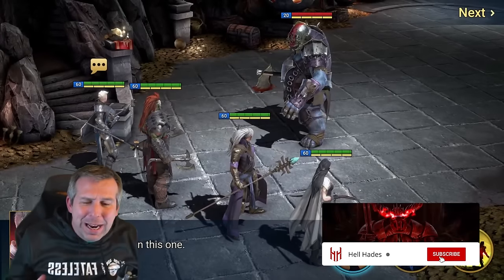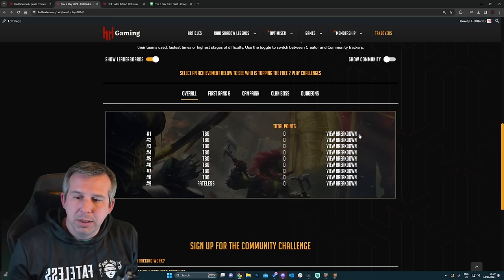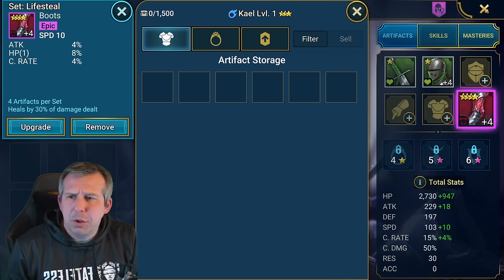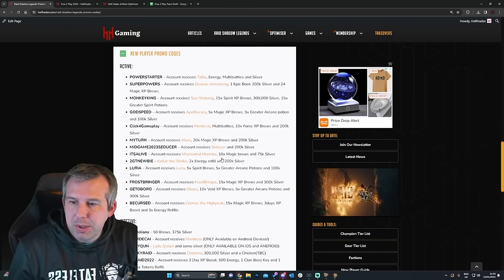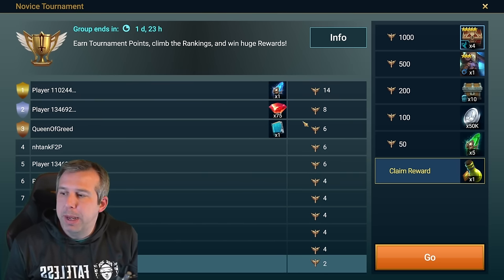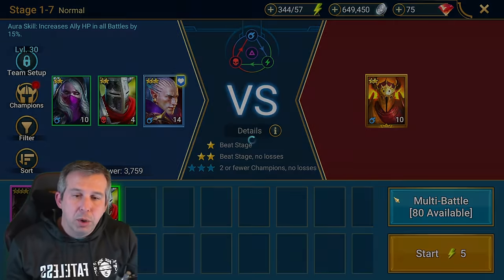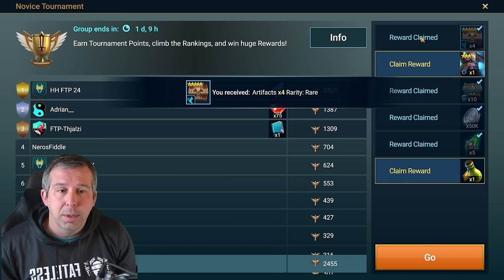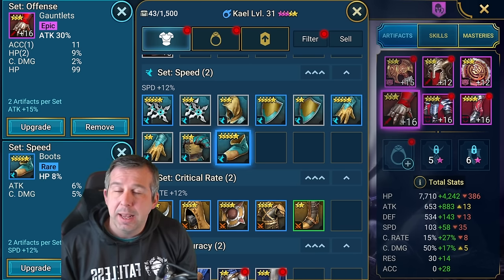BEST EVER START TO RAID IN 2024! | Raid: Shadow Legends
Important Links and Information
We've created a series of links and information to help you get started and keep up to date with the latest on the free 2 play event.

00:00 Starter champion
01:37 F29 Challenge
04:22 Do this
06:38 Call of the arbiter
07:17 Promo code
09:34 Events
11:01 Content creators
12:21 Challenges
12:39 Update on account progression
15:34 Tip
16:38 Speed gear
17:34 Dungeons